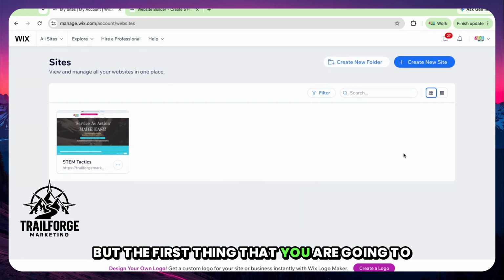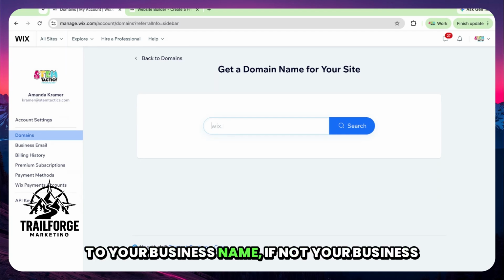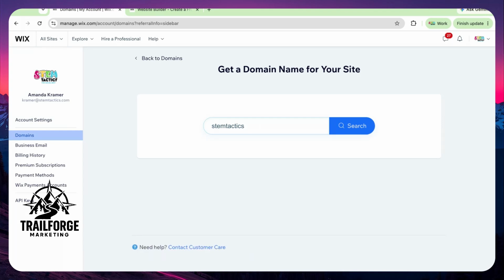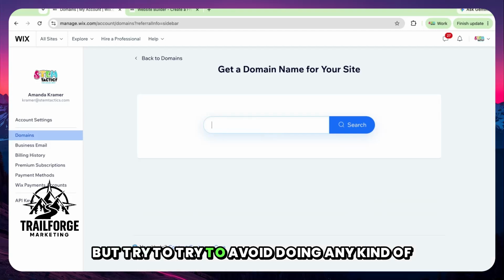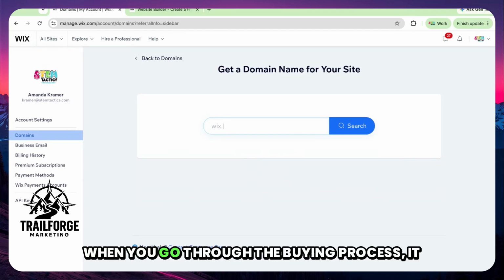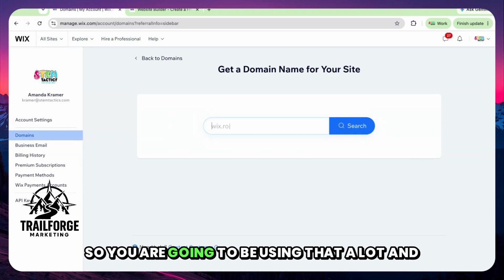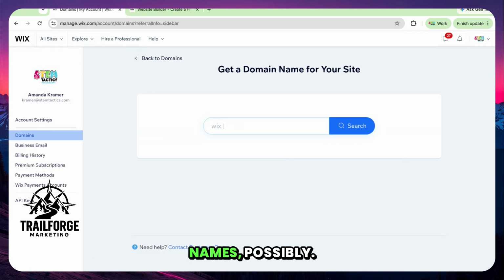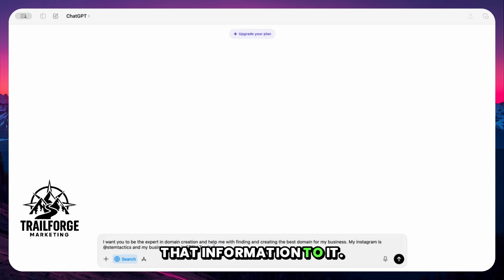How To Set Up Your Wix Account and Buy a Domain (in less than 5 minutes)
Step 2 in the Pop-Up Biz Blueprint!